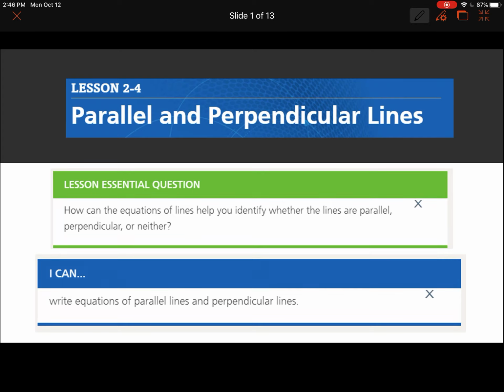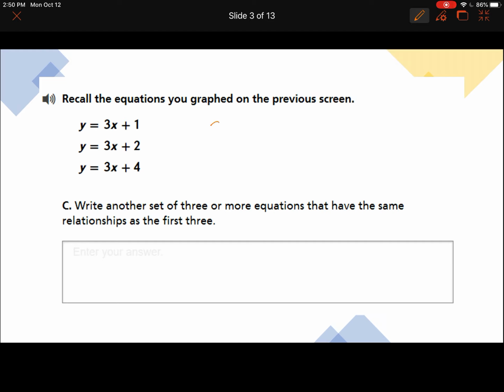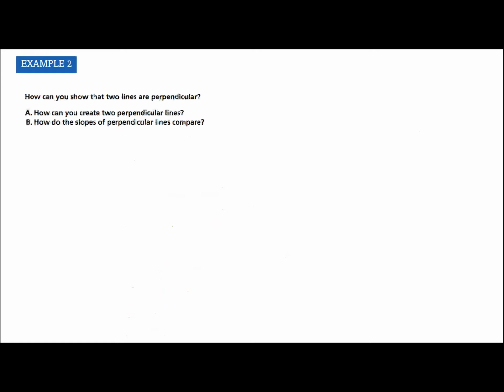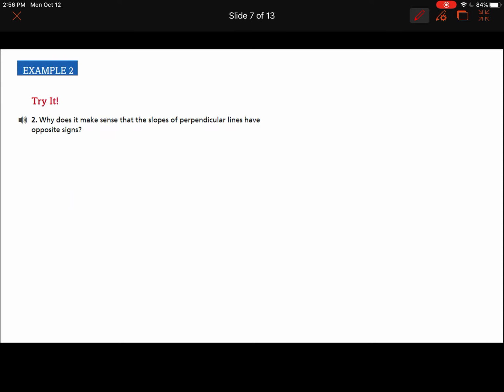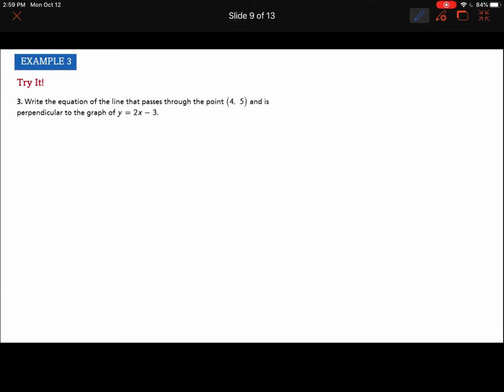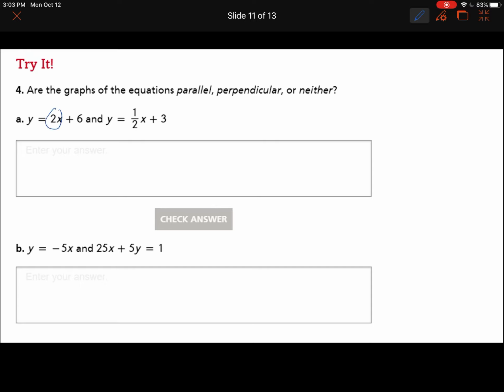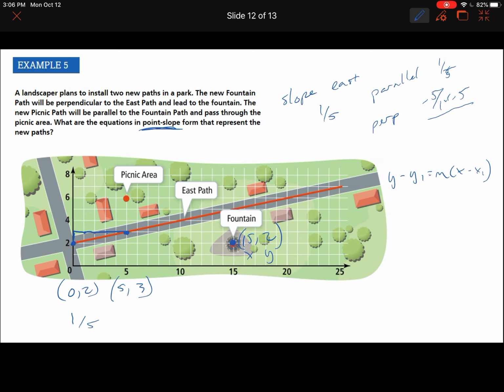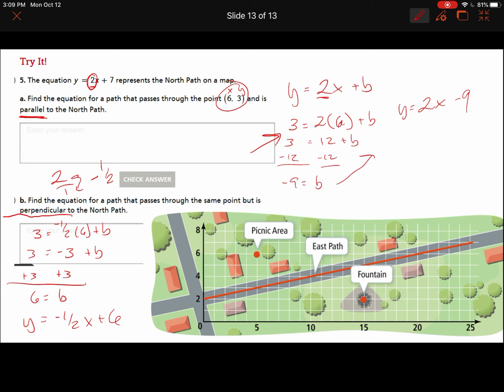October 14, 2020